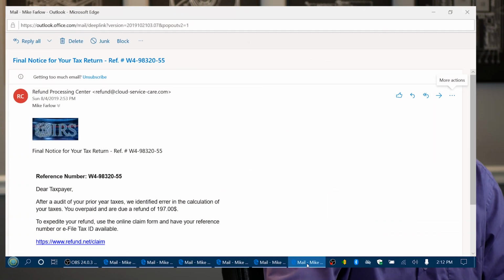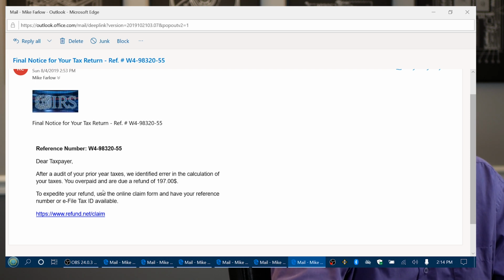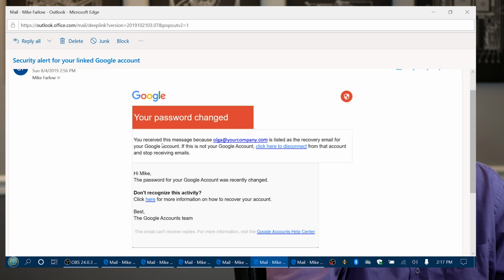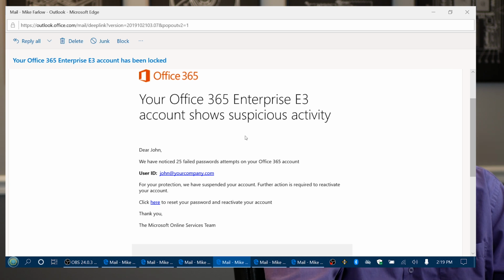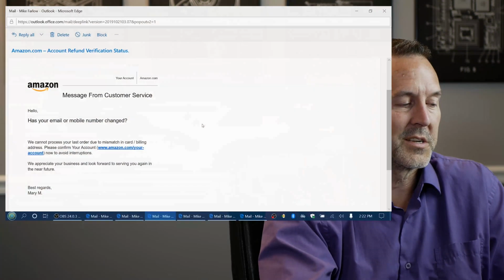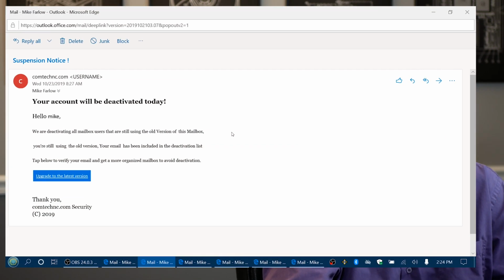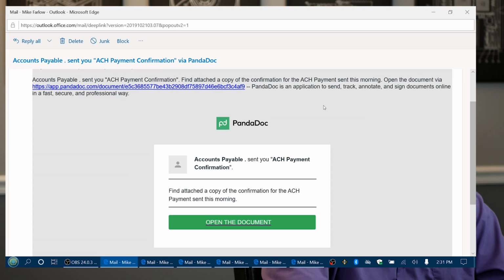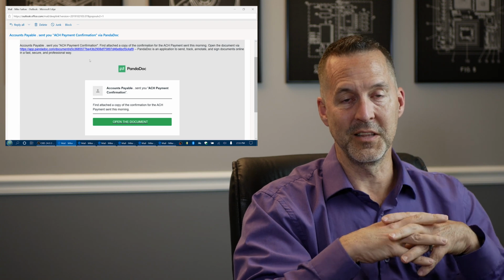How to Detect Phishing Emails: Essential Tips and Examples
Learn how to identify phishing emails and protect yourself from cyber threats with our comprehensive tutorial. This video covers various phishing email examples and provides practical tips for recognizing and avoiding these scams.

0:00 - Introduction
1:10 - Example 1: IRS Email
4:09 - Example 2: Google Email
6:34 - Example 3: Office 365 Email
9:03 - Example 4: Amazon Email
11:01 - Example 5: Generic Email
13:03 - Example 6: ACH Payment Confirmation
15:47 - Outro and Importance of Awareness